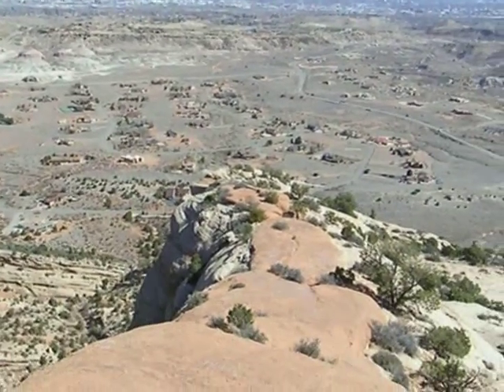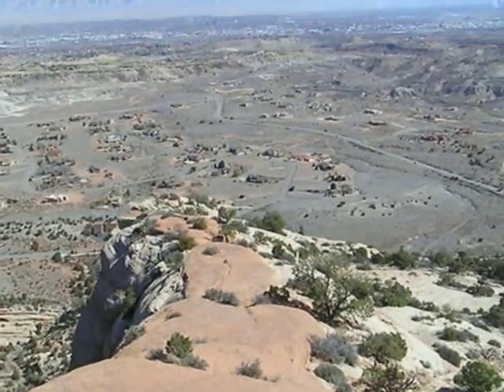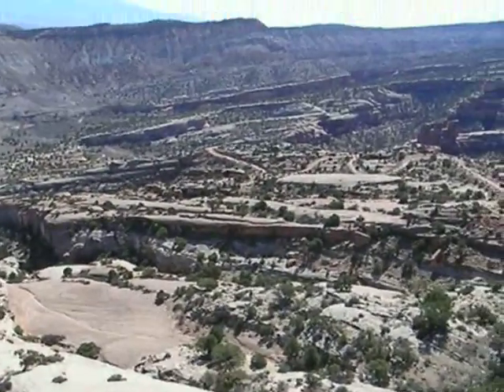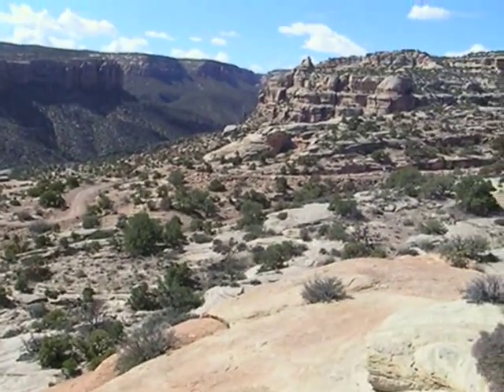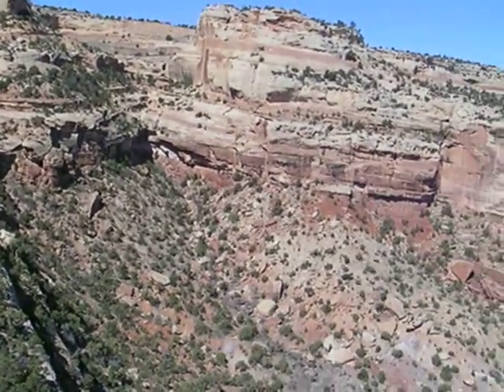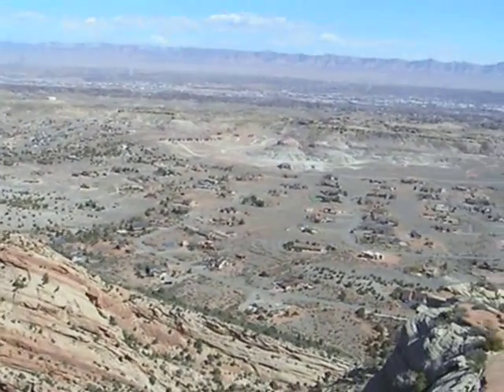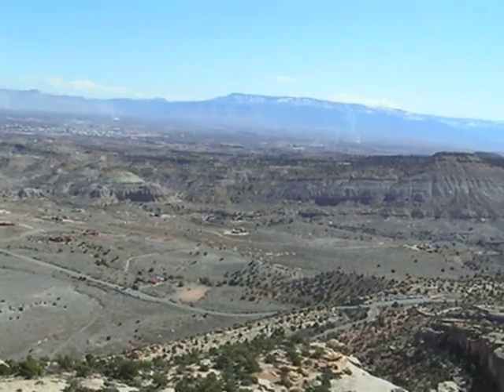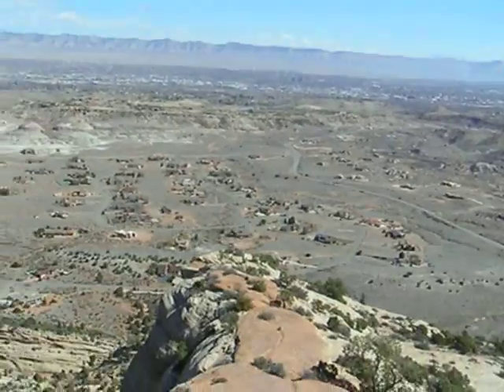Geographic Reflections from the Colorado National Monument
Geographic Reflections from the Colorado National Monument: Physical and cultural geography.